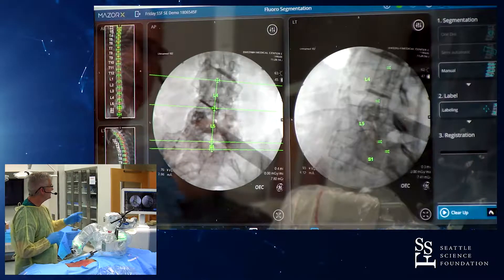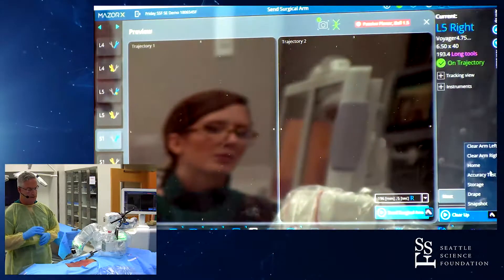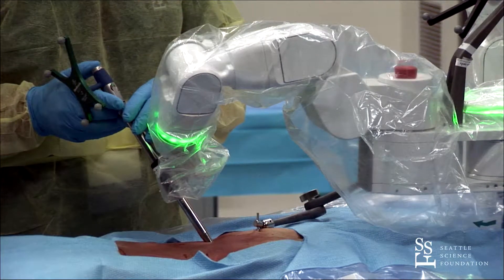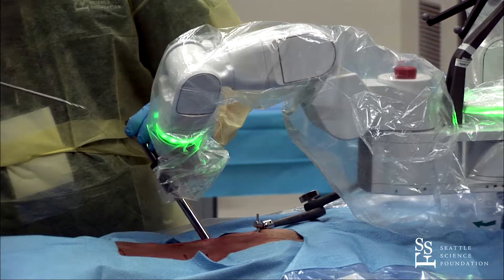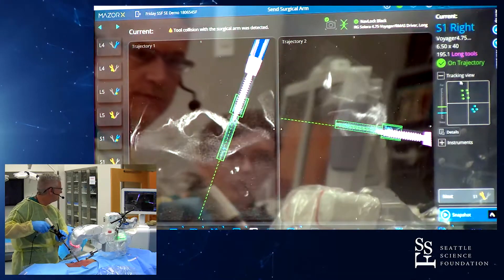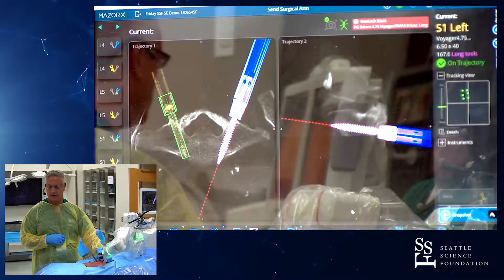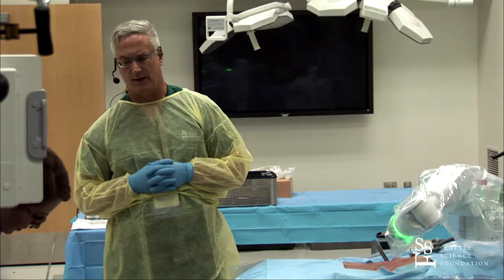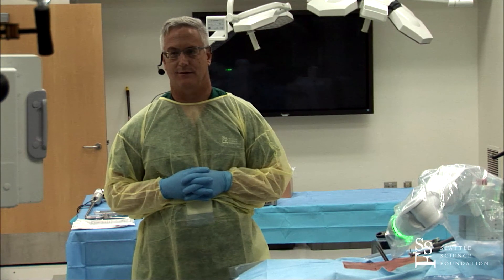Robotic TLIF - Tim Cohen, MD